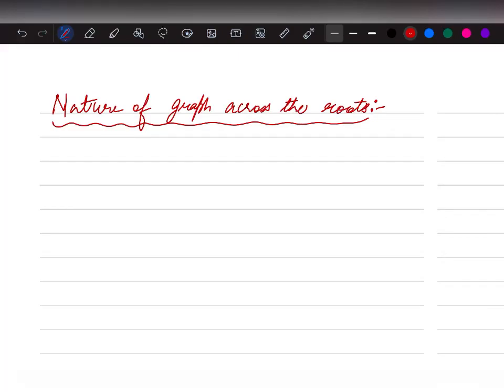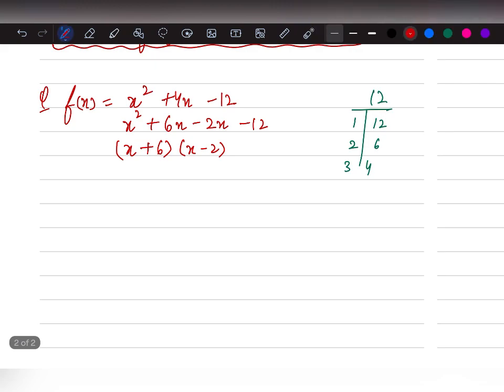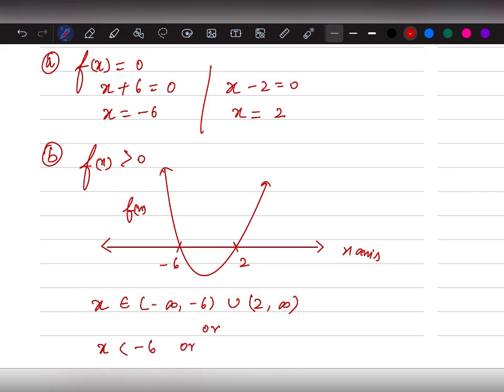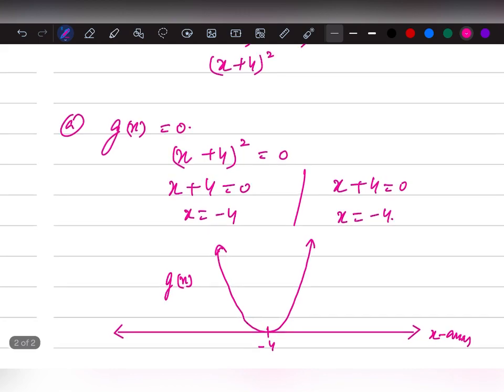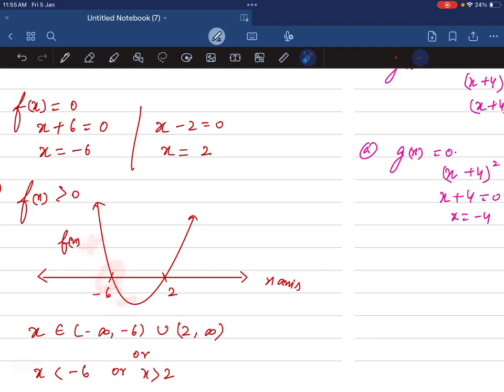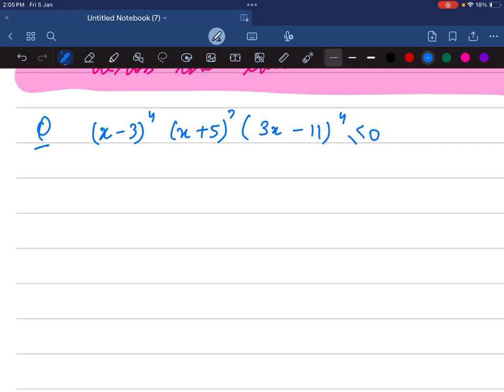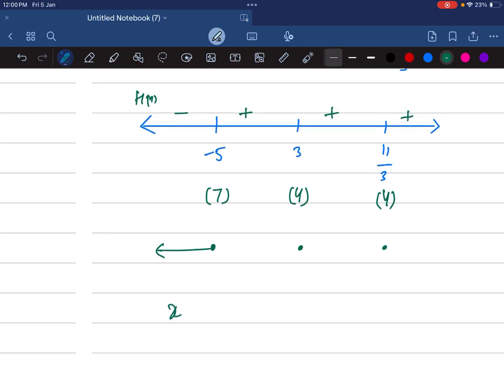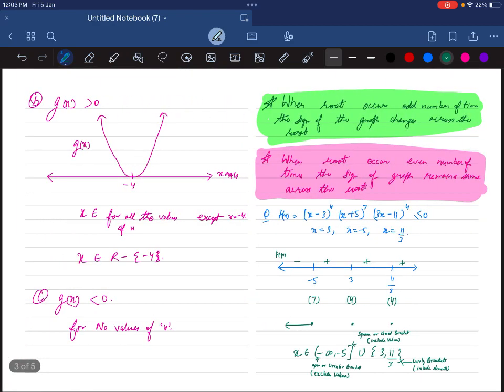How to graph functions with the help of roots of equation | Precalculus | Math | By Diksha Singh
This precalculus video tutorial focuses on graphing of nature of functions on the basis of power of factors or roots of equations. With the help of this we can find out the sign. of graphs without even plotting it.